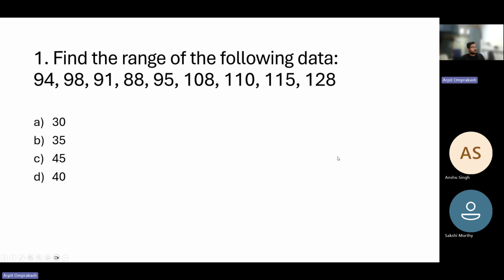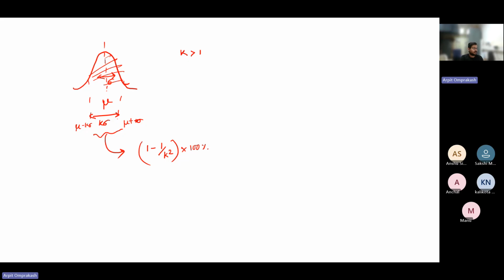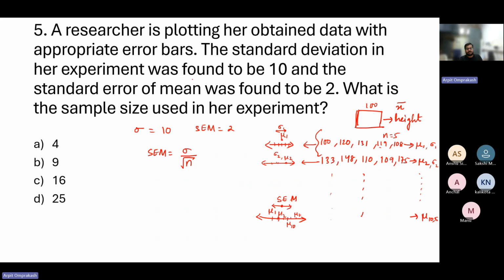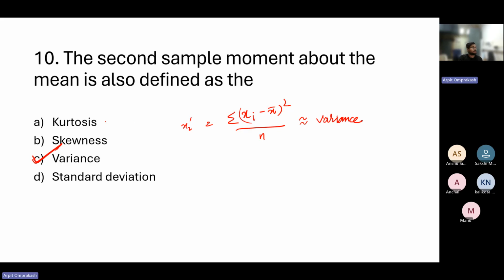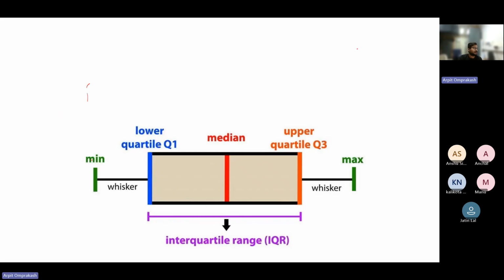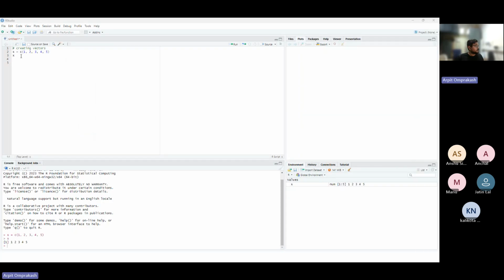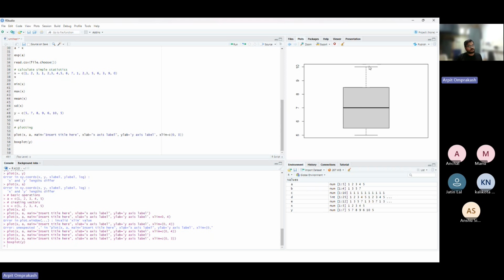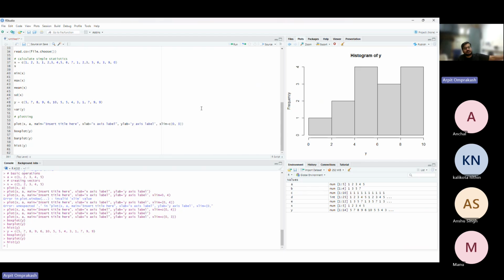Introduction to Biostatistics PMRF TA Live Session 2